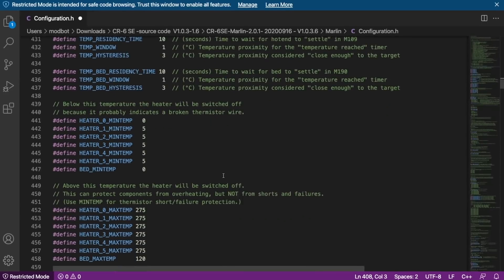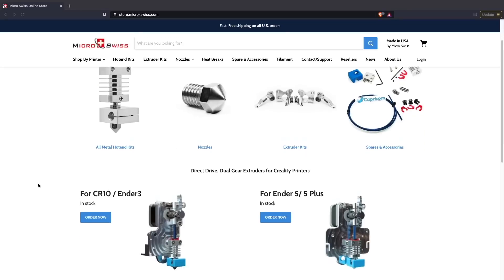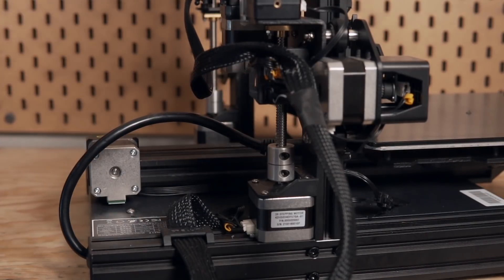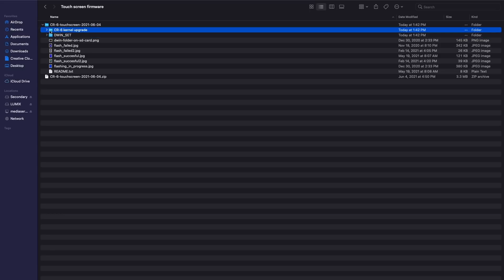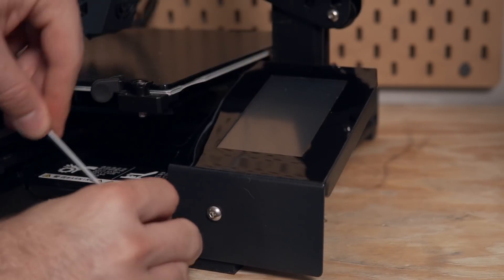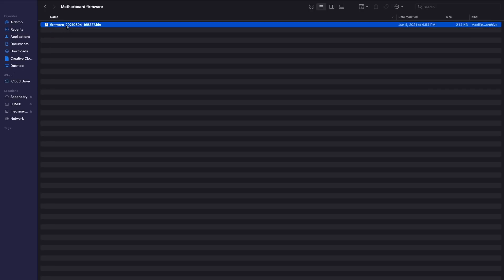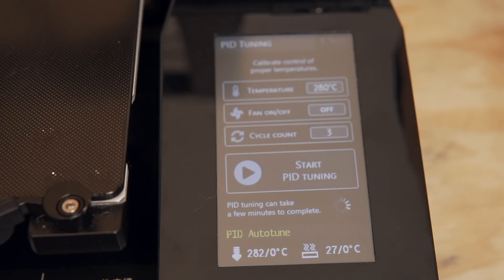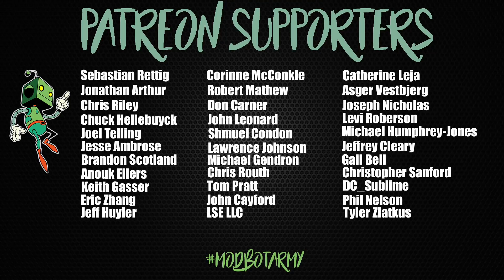Level Up Your Creality CR-6 SE With The Community Firmware!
In today's video we go through how to upgrade your Creality CR-6 to the Community Firmware. In combination with our all metal hotend, this will allow us to print with higher temp materials. Even if you have a stock CR-6 SE/SE Max this upgrade is one that will completely upgrade the features and experience of using this printer.

Purchase CR-6 SE Here (AFF):